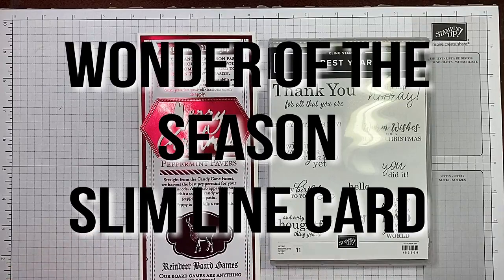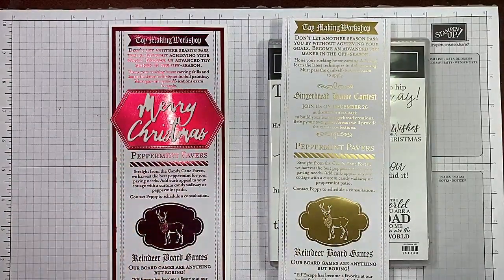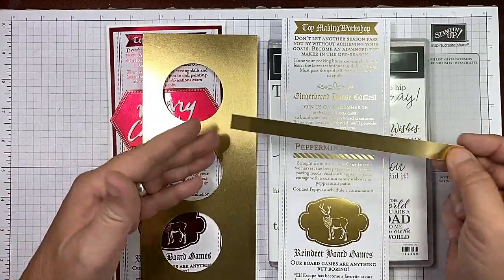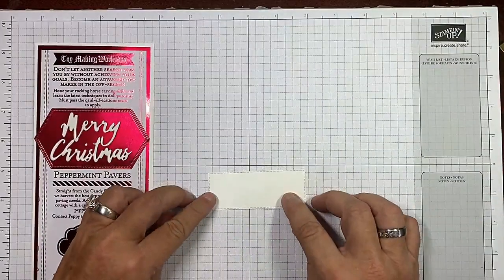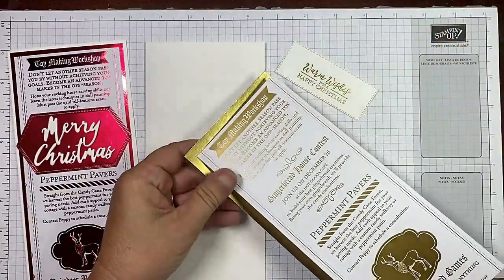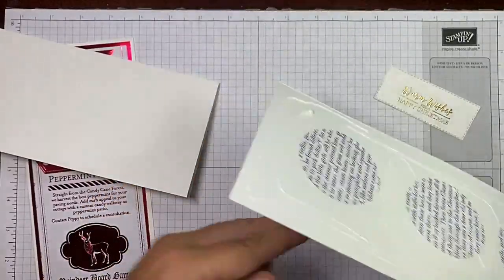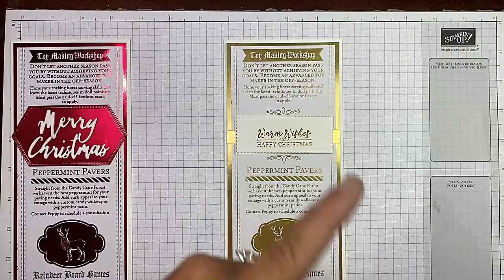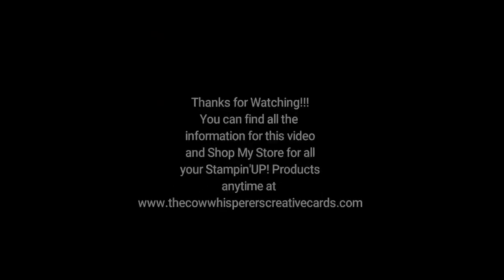Wonder Of the Season Slim Line Card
Supply Links Below for this Video:
Wonder Of The Season Specialty Designer Series Paper [153488] - Price: $15.00